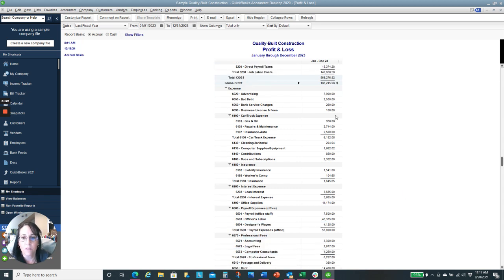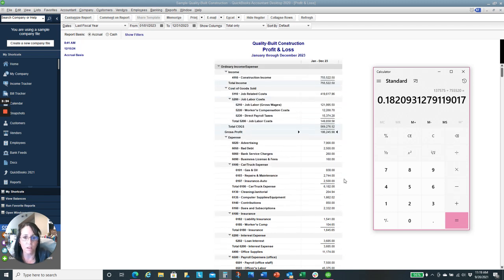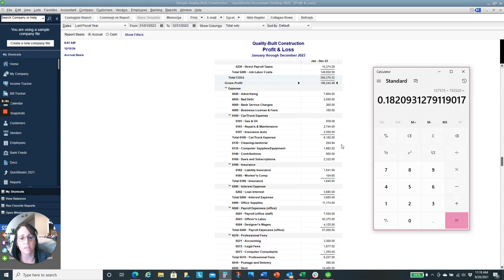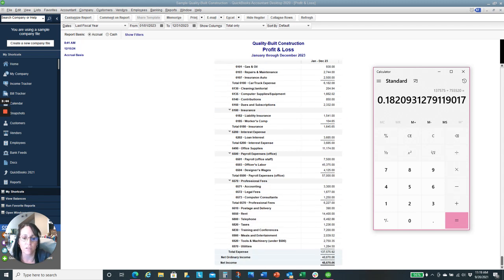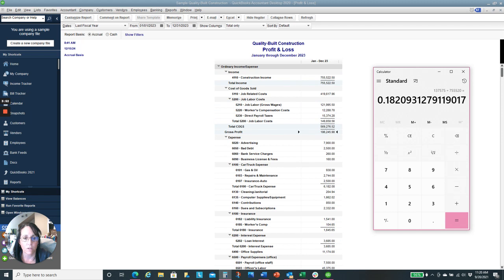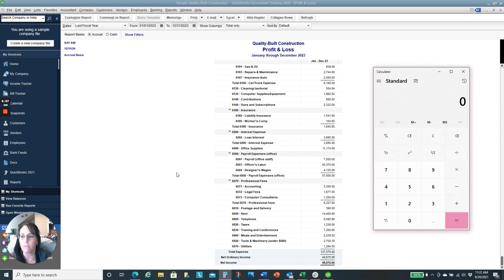Profit & Loss Statement - Overhead Expenses & Net Income